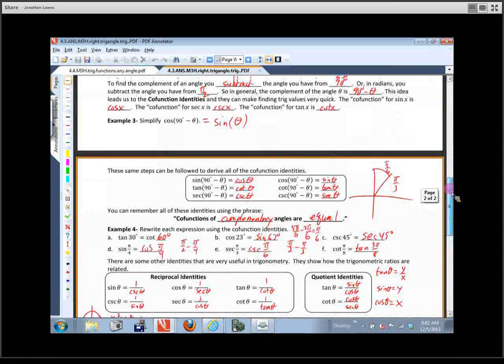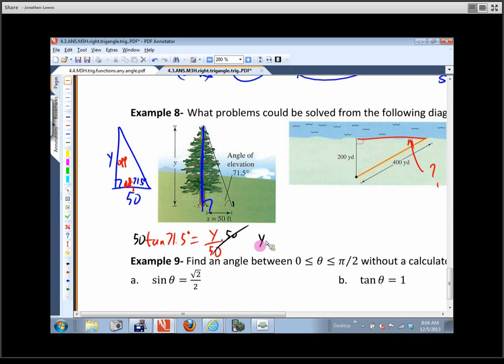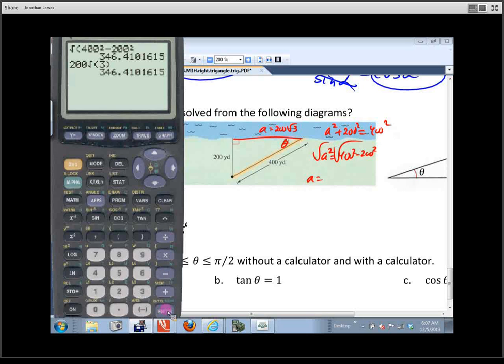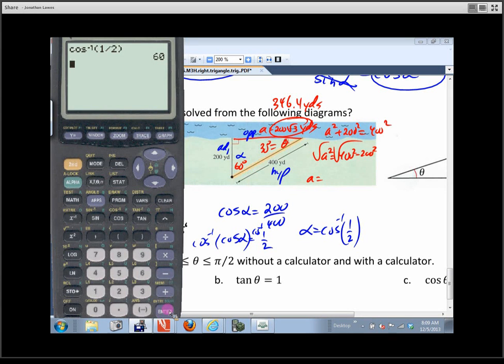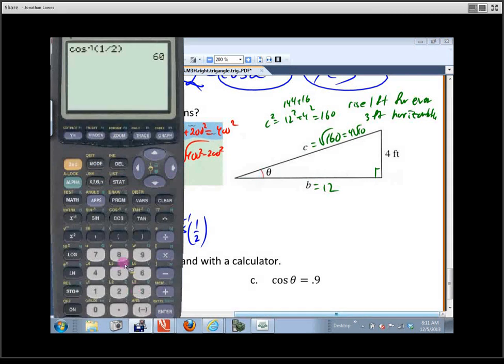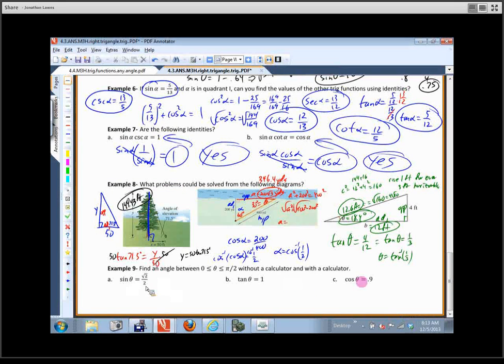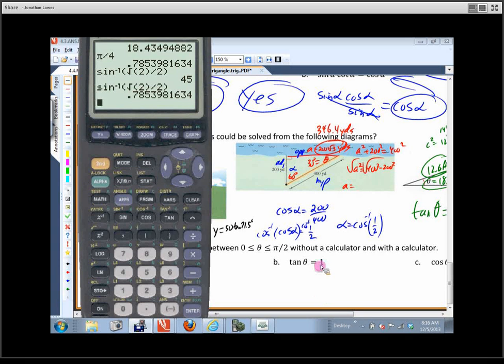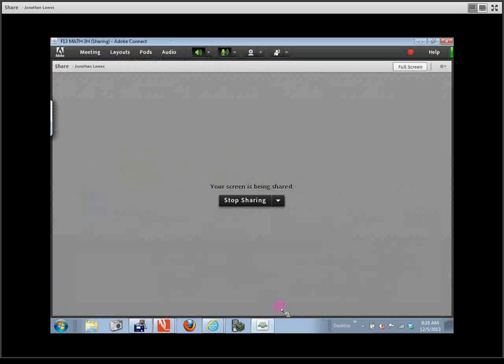4.3 Math 3 H - Right Triangle Trigonometry Part 2